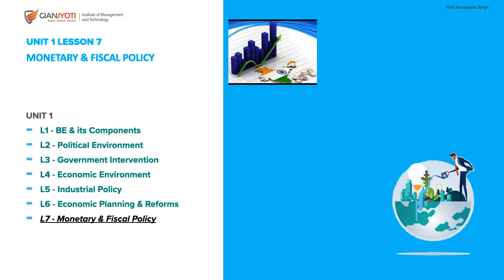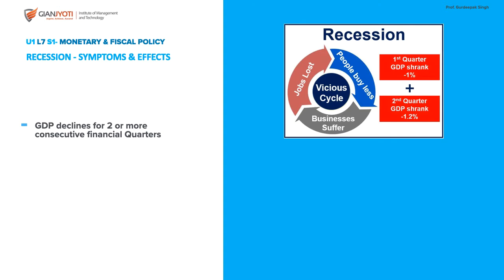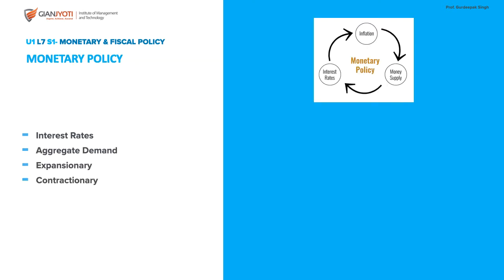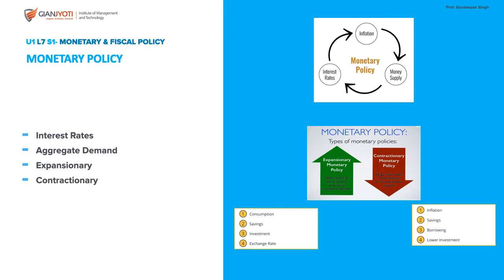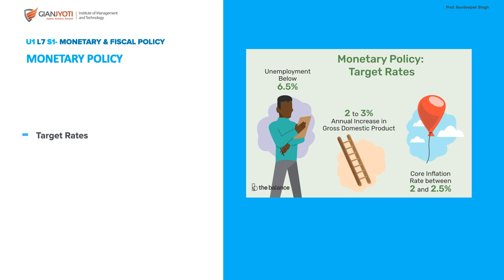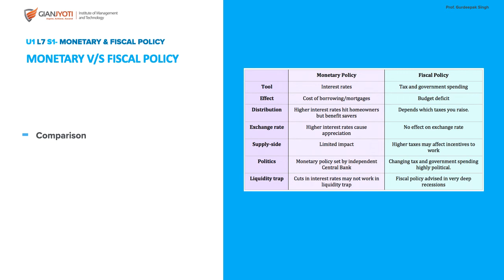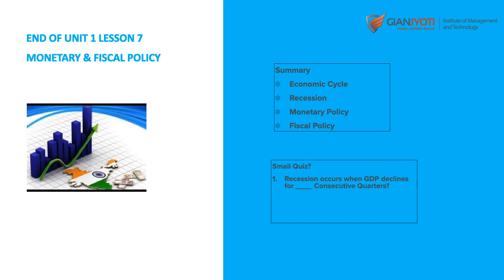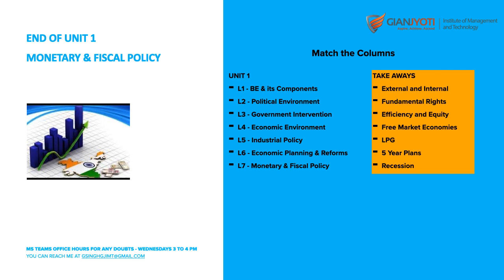MBA 105 18 BE&IE Unit 1 Lesson 7 Gurdeepak